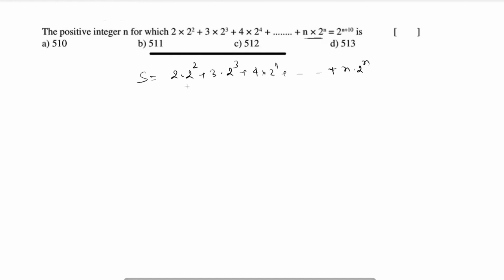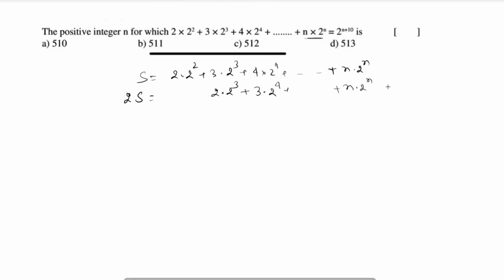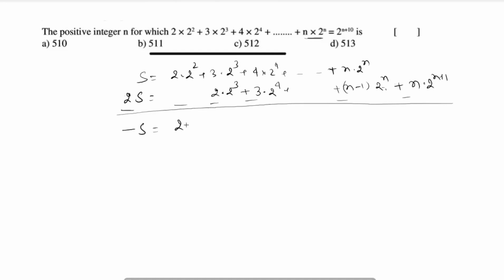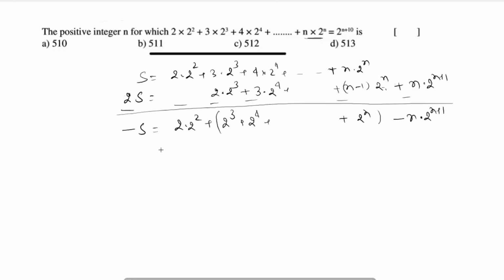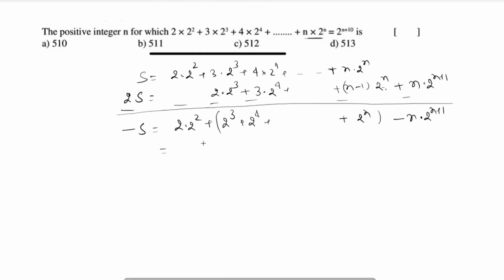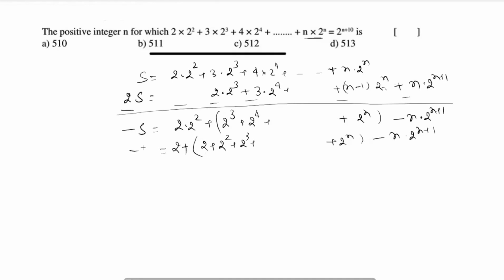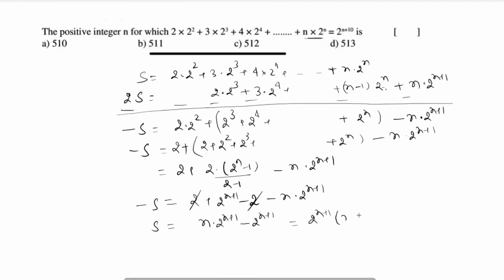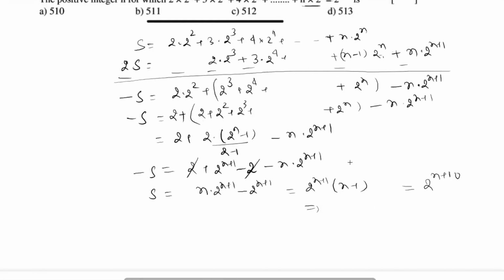Find the positive integer n for which 2 * 2^2 + 3 * 2^3 + 4 * 2^4 + ...+ n * 2^n = 2^n+10 | JEE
In this video, we solve a mathematical problem involving a series to find the positive integer n such that the equation 2 * 2^2 + 3 * 2^3 + 4 * 2^4 + ... + n * 2^n = 2^n+10 holds true. Follow along for a step-by-step solution and explanation of geometric series, exponents, and the process of finding the correct value of n.